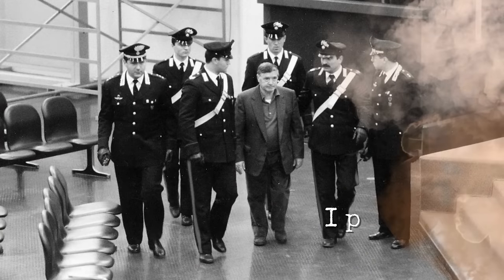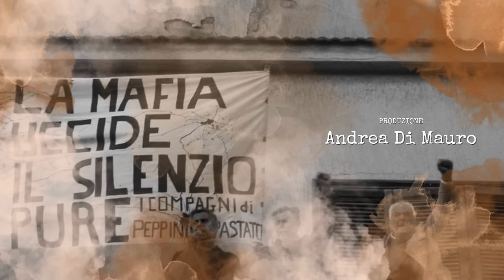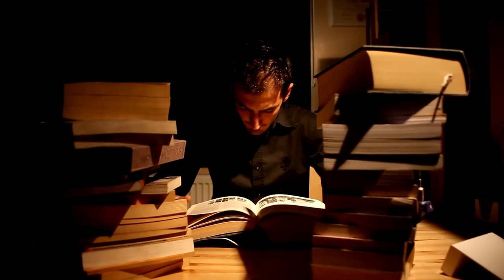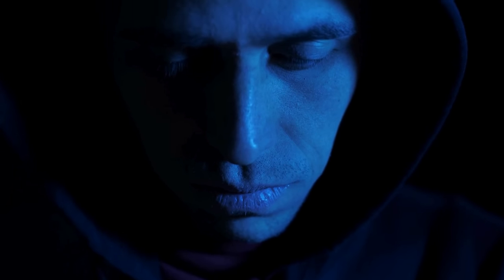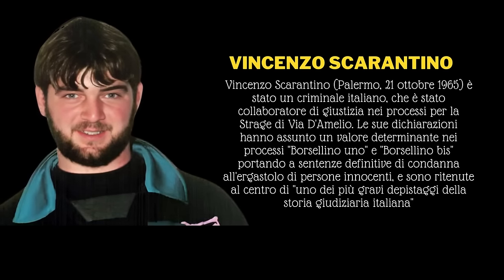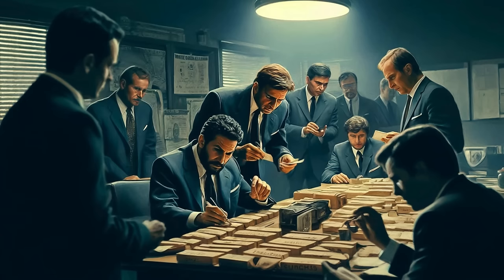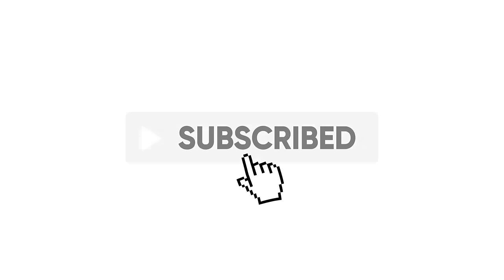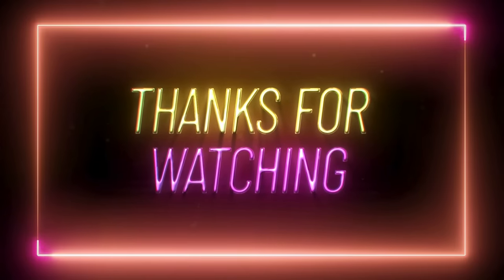Pietro Aglieri, LA VERA STORIA del Boss di Cosa Nostra. Incluso audio inedito in aula di tribunale!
Una breve descrizione della vita di Pietro Aglieri detto  "u signurinu". Infine un audio inedito di Pietro Aglieri in aula di tribunale come test nel processo Borsellino Quater ( strage di via D'Amelio ).

Se vuoi altri video di questo genere, scrivilo nei commenti.

 grazie di cuore